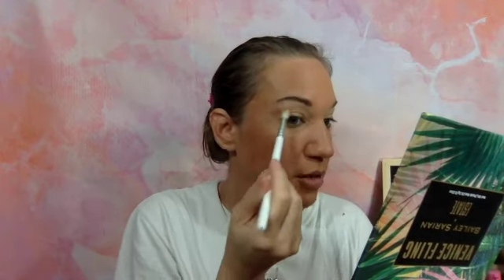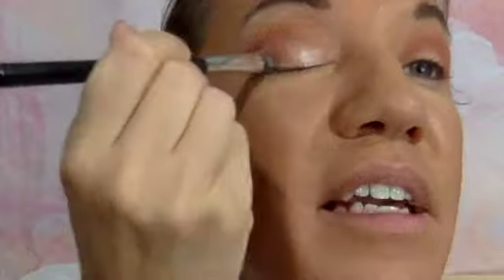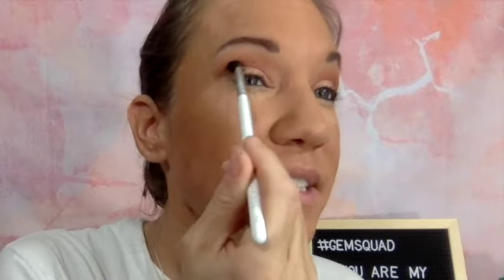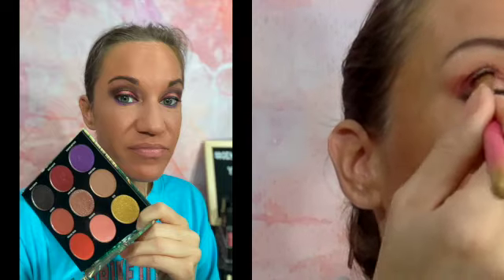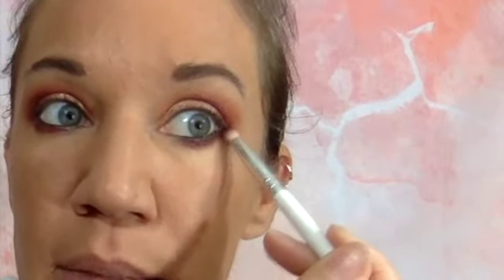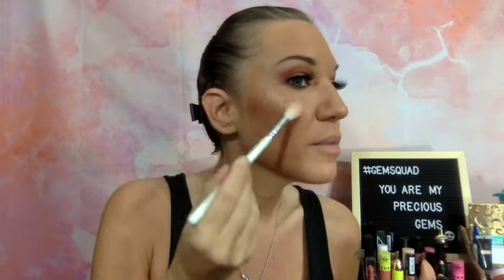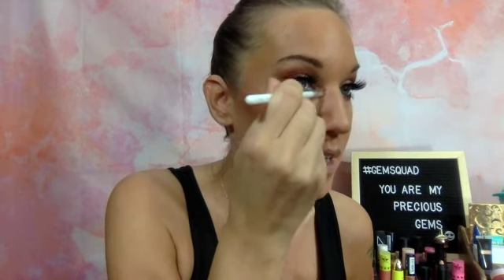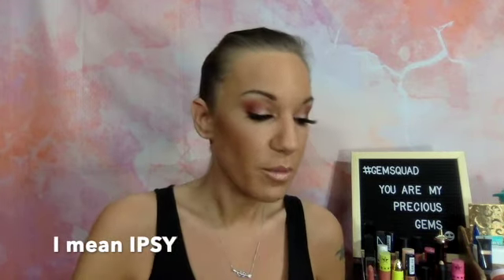Bailey Sarian x Estate Palette Review Tutorial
Hey Gems! 💎 I am reviewing the Bailey palette today! I think you will find this tutorial helpful if you own this palette or thinking about purchasing it.
My Subscription Boxes:
Boxycharm
Hank & Henry Lash Subscription
Themakeupinstitute.com